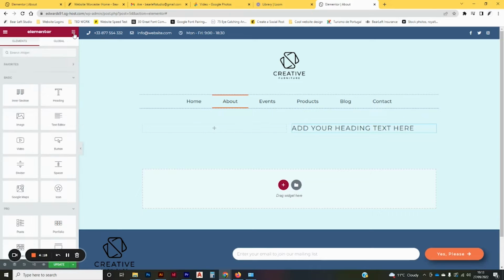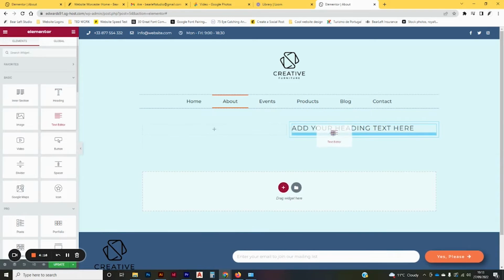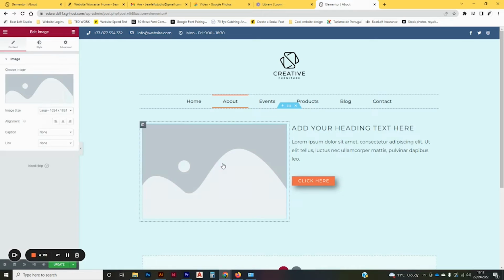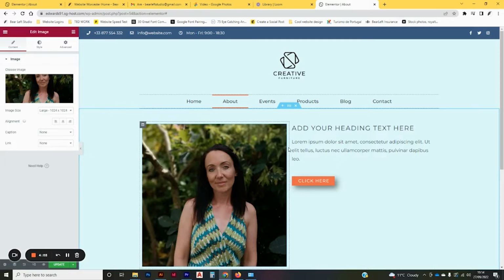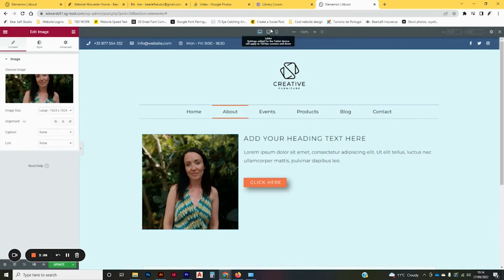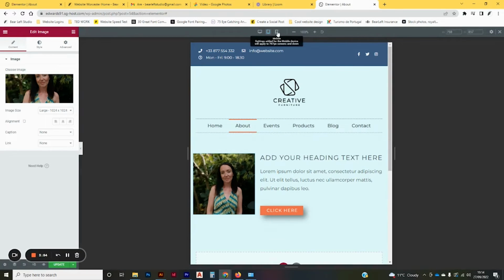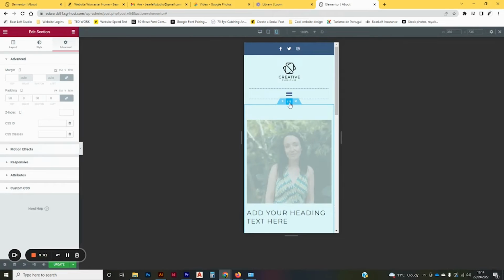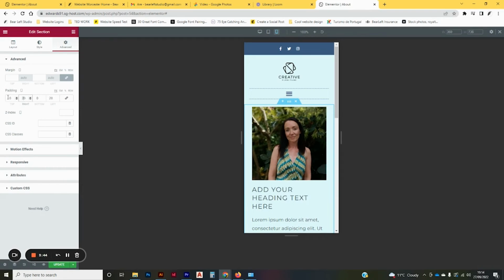Guided Self Build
If you consider yourself reasonably tech-savvy, and would love to build your own small website, but feel that you will need support to do it, and would love to have everything setup ready for you – then this is for you!
This one monthly costs includes everything! (excluding domain)